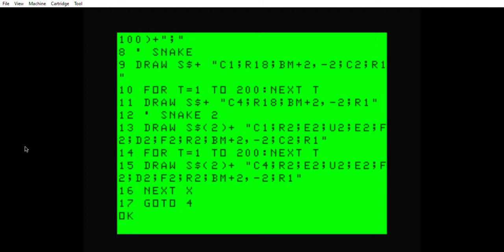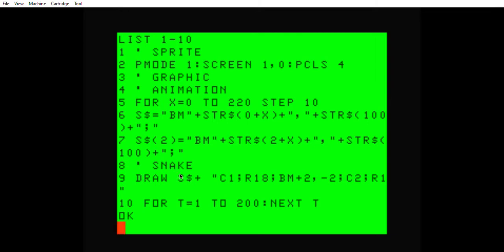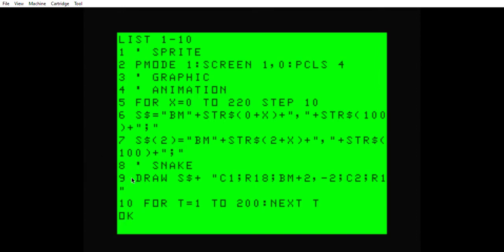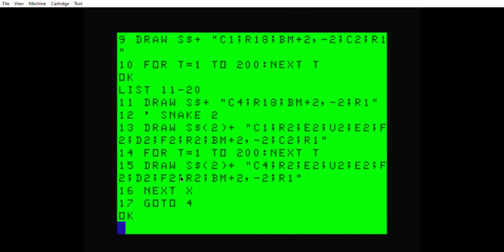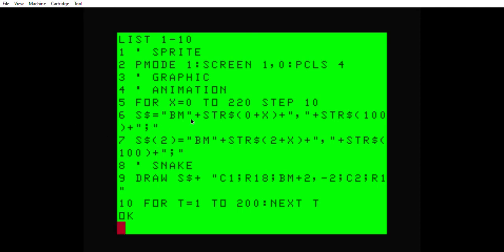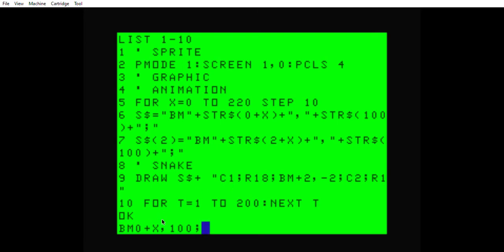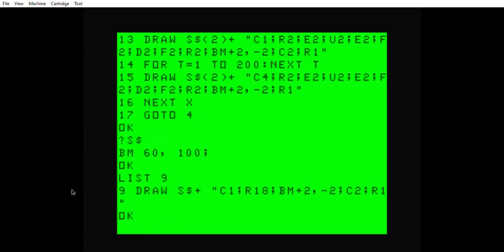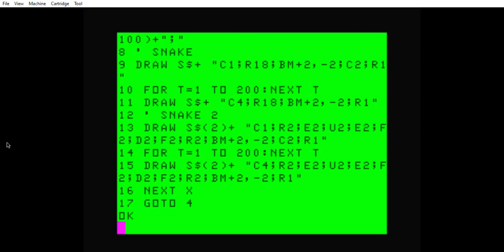Hidden Sprite Function (TRS-80 Color Computer)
For TRS-80 Color Computers 1 and 2

1 ' SPRITE
2 PMODE 1:SCREEN 1,0:PCLS 4

3 ' GRAPHIC
4 ' ANIMATION
5 FOR X=0 TO 220 STEP 10
6 S$="BM"+STR$(0+X)+","+STR$(100)+";"
7 S$(2)="BM"+STR$(2+X)+","+STR$(100)+";"

8 ' SNAKE
9 DRAW S$+ "C1;R18;BM+2,-2;C2;R1"
10 FOR T=1 TO 200:NEXT T
11 DRAW S$+ "C4;R18;BM+2,-2;R1"

12 ' SNAKE 2
13 DRAW S$(2)+ "C1;R2;E2;U2;E2;F2;D2;F2;R2;BM+2,-2;C2;R1"
14 FOR T=1 TO 200:NEXT T
15 DRAW S$(2)+ "C4;R2;E2;U2;E2;F2;D2;F2;R2;BM+2,-2;R1"

16 NEXT X

17 GOTO 4